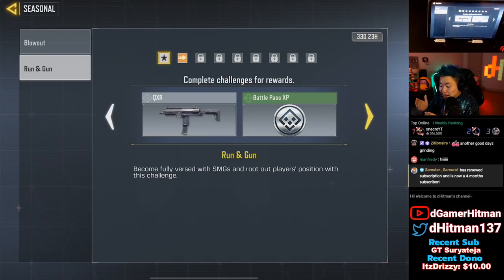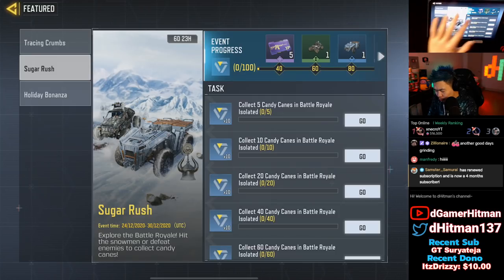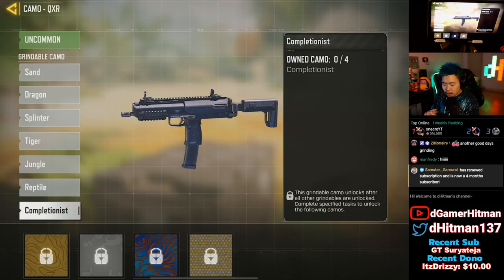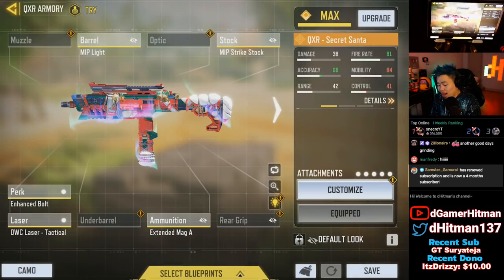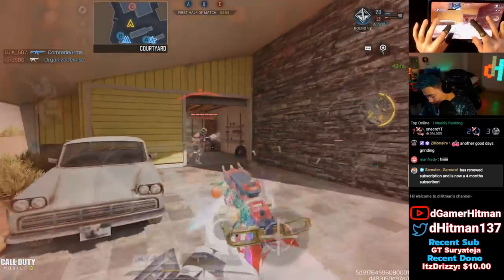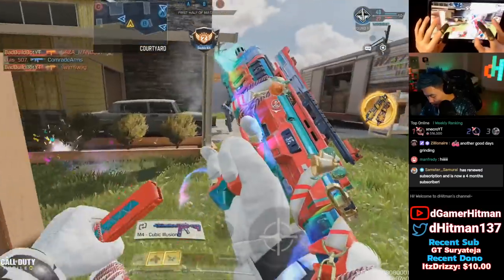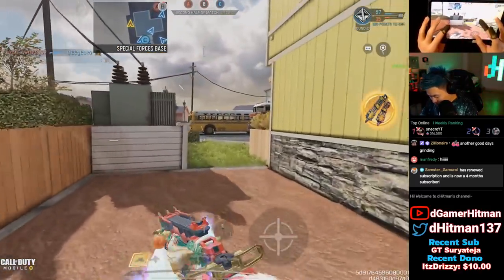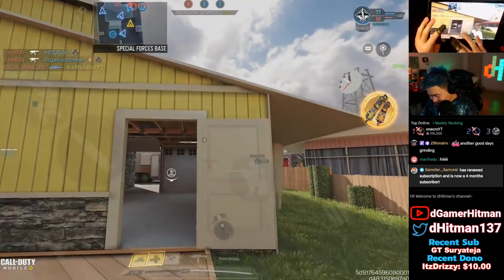How to UNLOCK The NEW "MP7" + Legendary QXR Gameplay in Call of Duty Mobile (COD Mobile Lucky Draw)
Today on Call of Duty Mobile, We take a look at the new QXR Lucky draw as well as how you how you can unlock the new SMG.

Or @dHitman137

Thanks

Hitman Out!